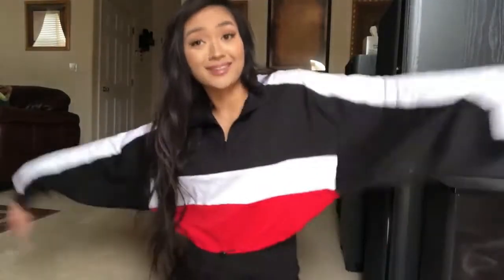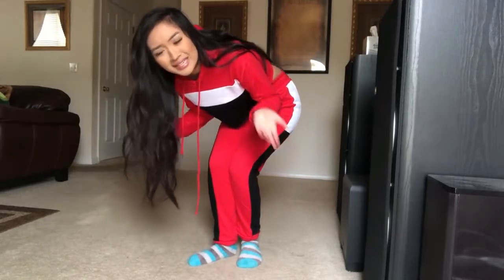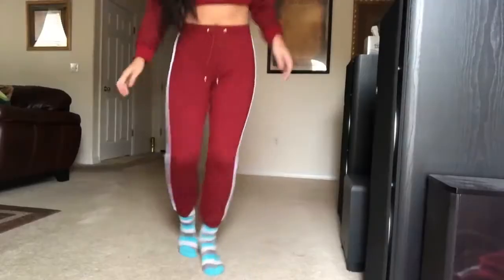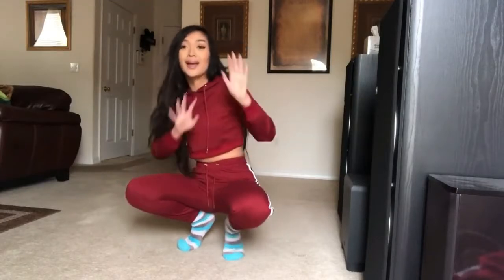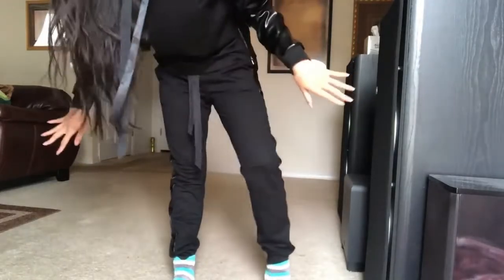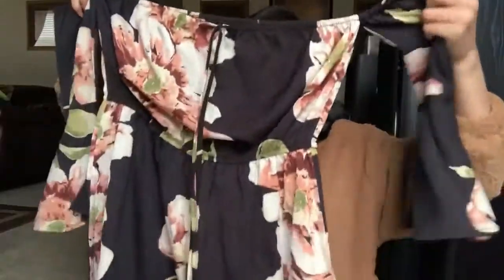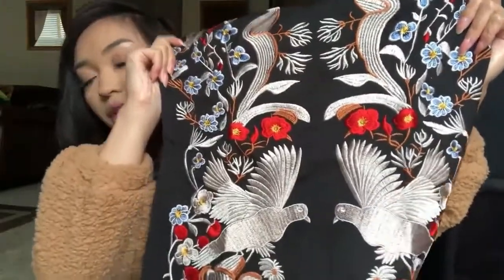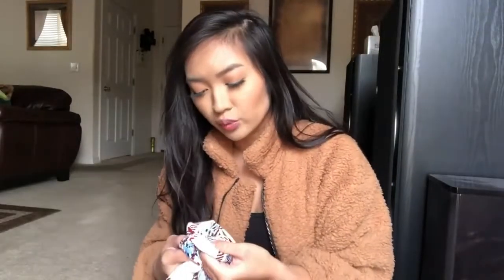HUGE FALL CLOTHING HAUL/TRY ON/TALEVER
☆ OPEN ME ☆

Talever clothes

Black Friday & Cyber Monday--Biggest discount whole year (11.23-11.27)

About:
We aim to provide our customers worldwide with good quality, competitive price, fast delivery, and excellent after-sale service. We are looking forward to establishing a long business relationship with you.

Attention:
Talever Instagram: @taleverofficial
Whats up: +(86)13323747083